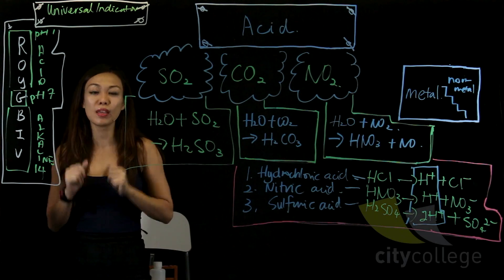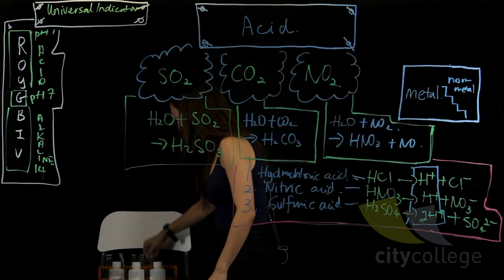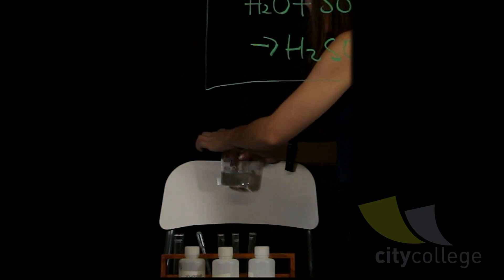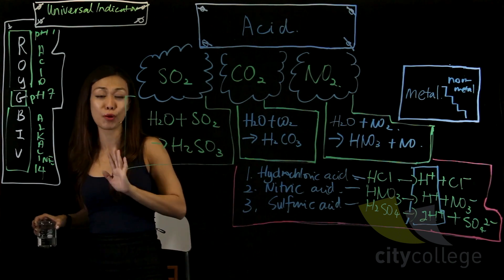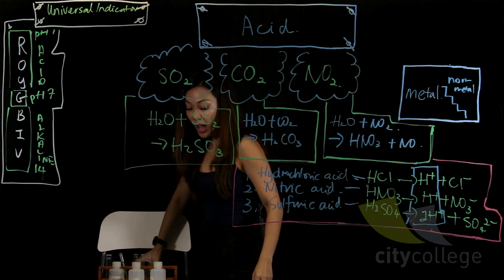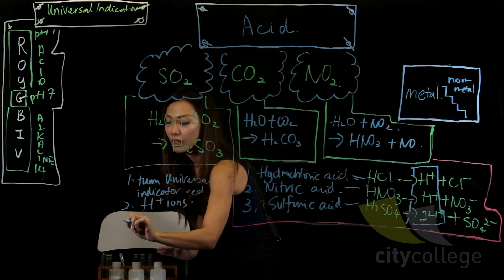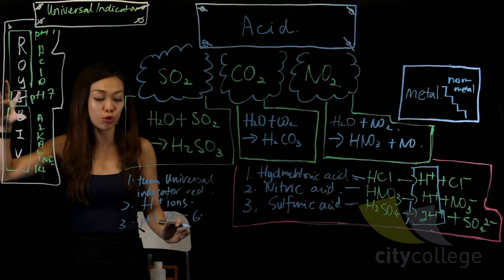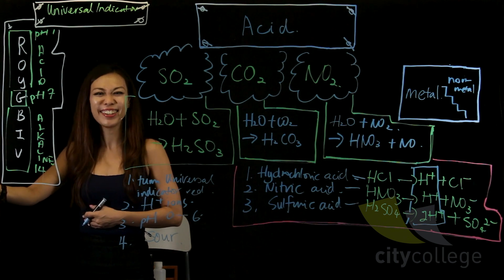Understanding the Properties of Acids